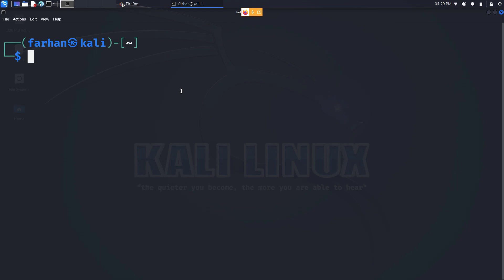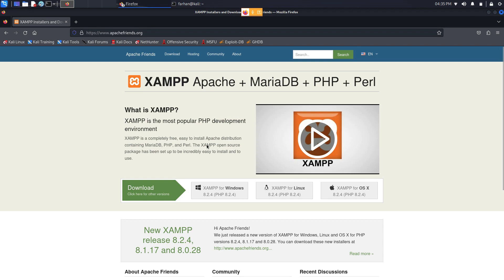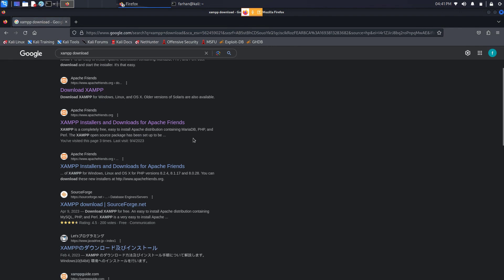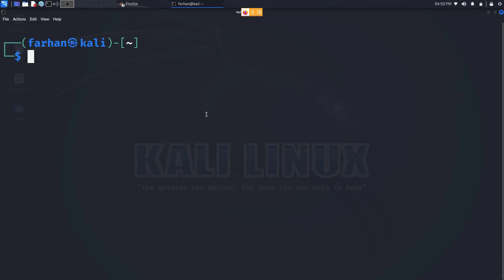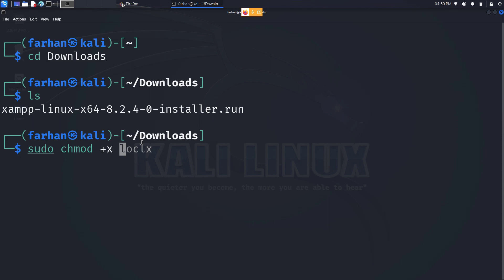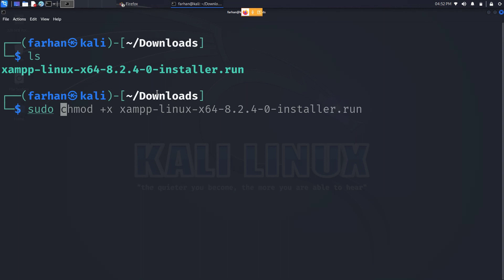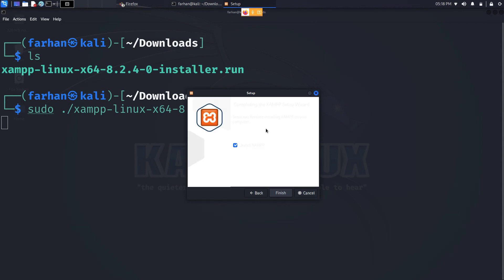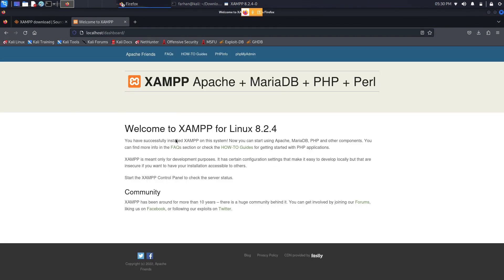How to Install XAMPP on Kali Linux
Welcome to our step-by-step guide on how to install XAMPP on Kali Linux! If you're a web developer, designer, or just looking to set up a local web server environment on your Kali Linux machine, this tutorial is for you.

In this video, we'll walk you through the entire installation process, from downloading the XAMPP package to configuring it for your web development needs. XAMPP is a powerful tool that bundles Apache, MySQL, PHP, and Perl, making it easy to create and test dynamic web applications locally.

Whether you're building websites, web applications, or simply experimenting with web development, having a local server environment is crucial. With our easy-to-follow instructions, you'll have XAMPP up and running on your Kali Linux system in no time.